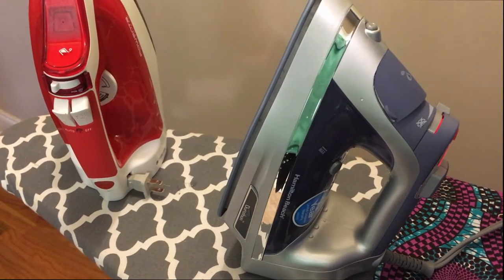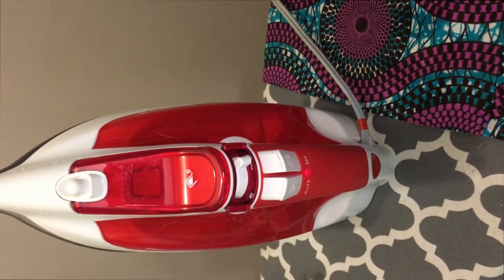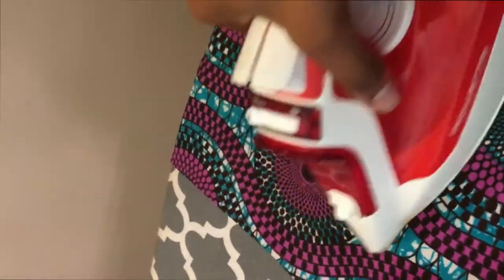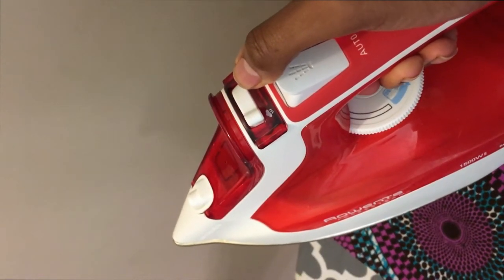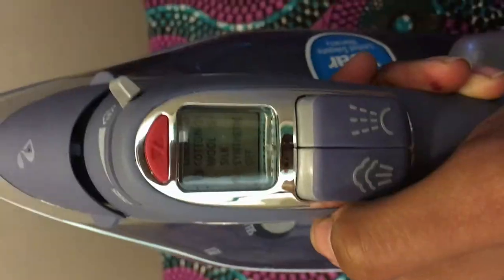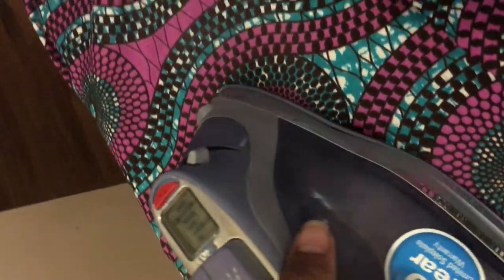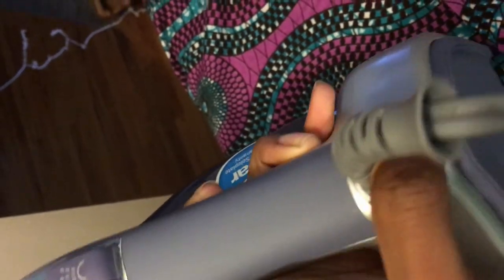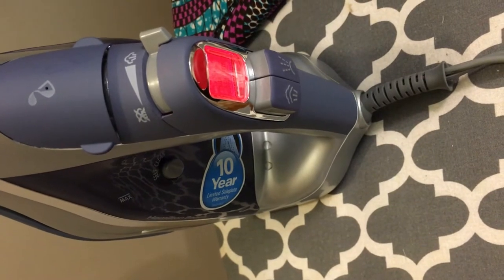Hamilton Beach Durathon Iron vs Rowenta Access Steam Iron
I had been using 1500watt Rowenta Access Steam for just over a year when I spotted this 1700watt Hamilton Beach Durathon on clearance. The differences in performance are amazing.